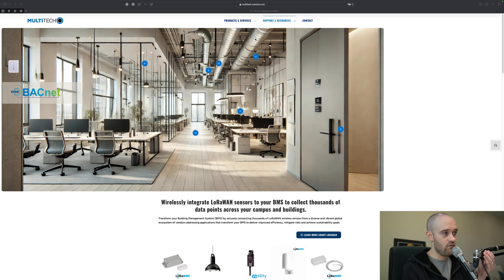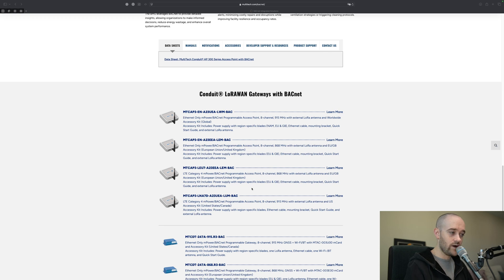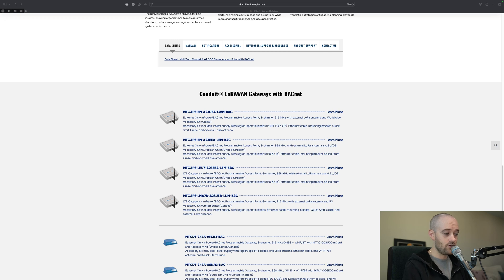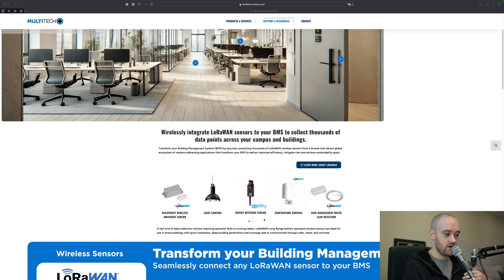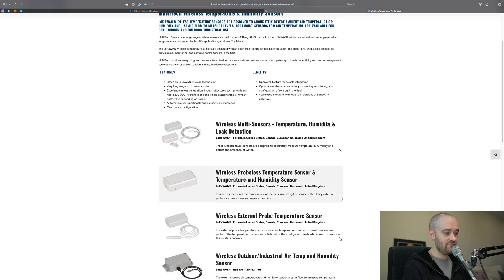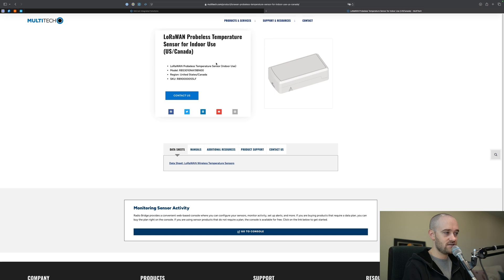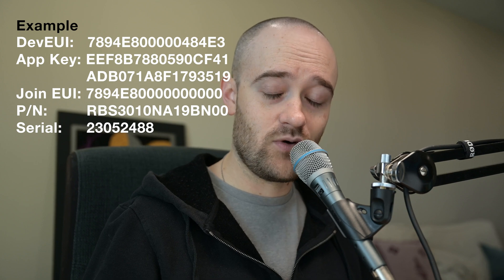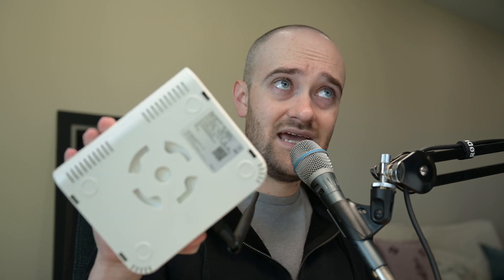Hardware | LoRaWAN to Niagara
This week we are starting a new series going over the setup process for getting your LoRaWAN sensors brought into your Multitech gateway and then into Niagara over BACnet IP. We look at the specific models we'll be using and go over the importance of QR codes in the process.